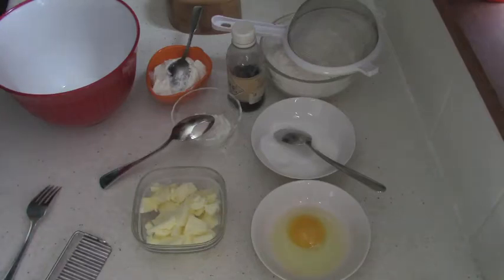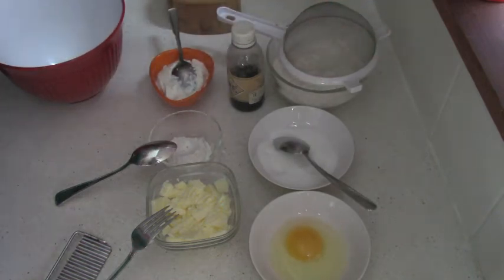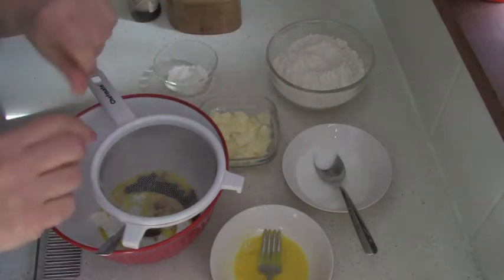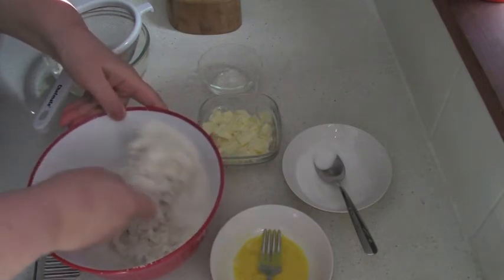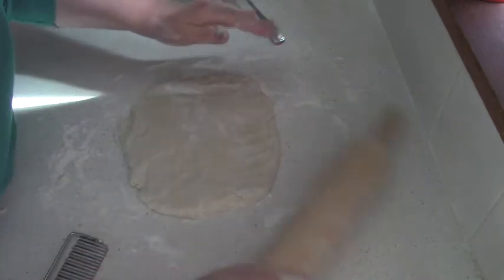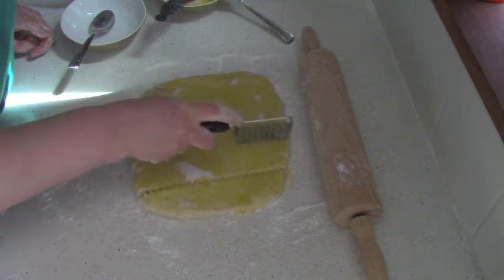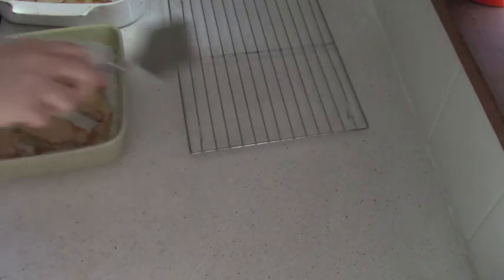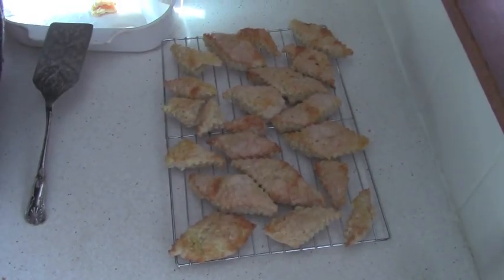Cookie recipe. Very easy and fast. After Очень вкусно.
Sugar - 1/2 cup + 3 table spoons
Baking powder - 1 tea spoon
Sour cream-1/2 cup
Vanilla extract- 1 tea spoon
Egg -1
Pinch of salt to balance the taste.
Unsalted butter - 100 g. (about 3 oz).
Bake at 320F ( 180C) preheated oven about 20-30 min.